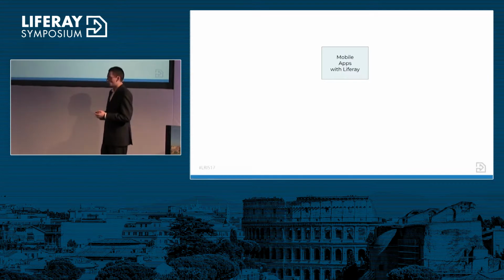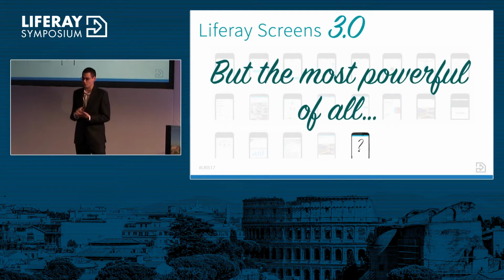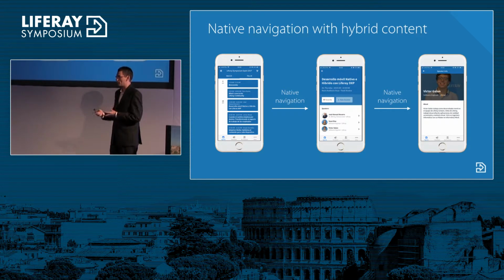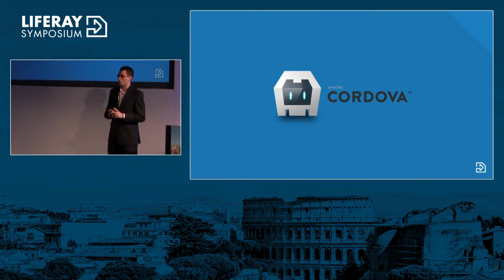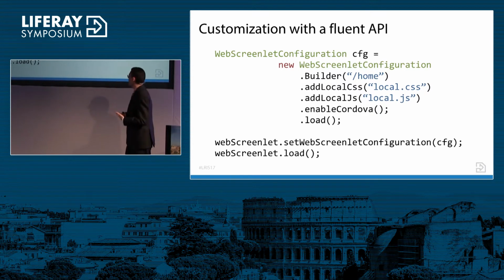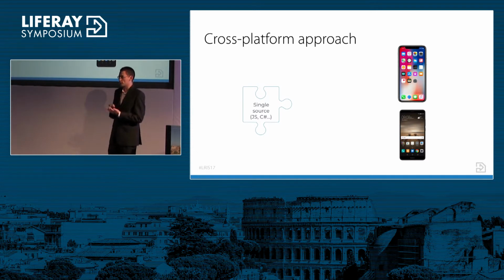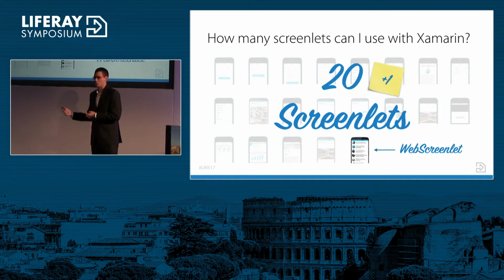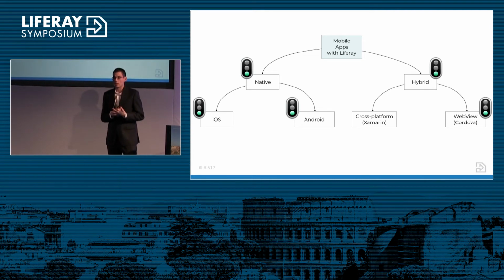Native & Hybrid Mobile development with DXP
Liferay Italy Symposium 2017 - Native & Hybrid Mobile development with DXP

Hybrid support has been one of the most requested features since the early days of Liferay Screens, and finally it's here. In this talk we'll explain different approaches in the landscape of hybrid apps development and the new features introduced in Liferay Screens in this area.

Relatori:
Javier Gamarra, Senior Software Engineer, Liferay